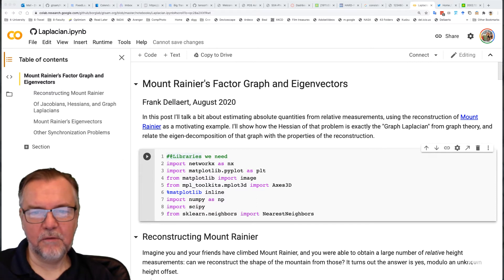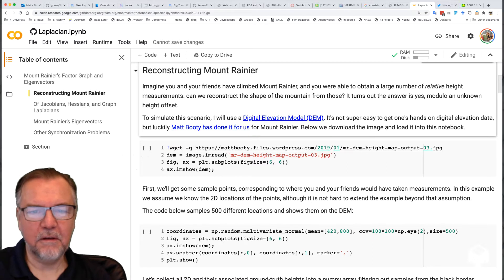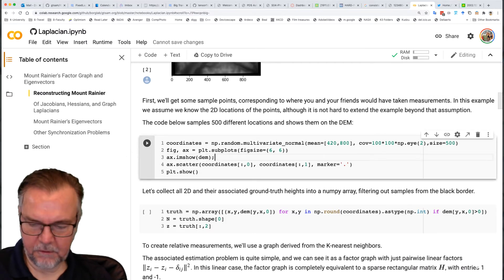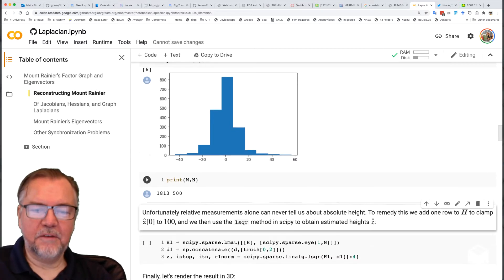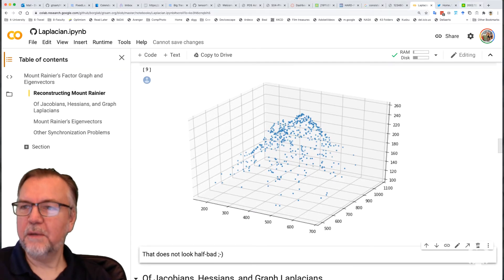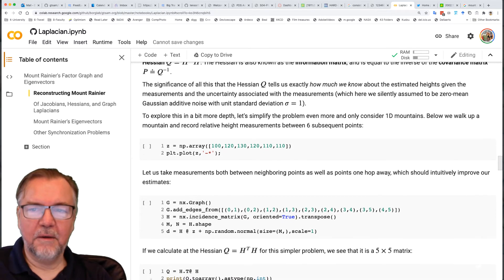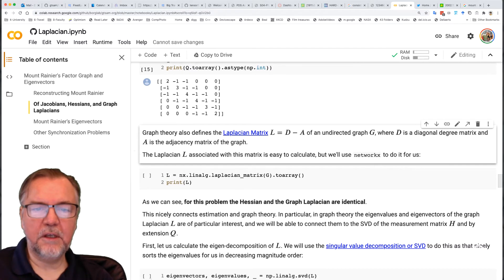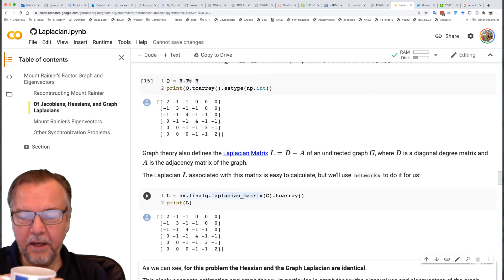Mount Rainier's Eigenvector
in which I talk about estimating absolute quantities from relative measurements, using the reconstruction of [Mount Rainier] as a motivating example. I'll show how the Hessian of that problem is exactly the "Graph Laplacian" from graph theory, and relate the eigen-decomposition of that graph with the properties of the reconstruction.